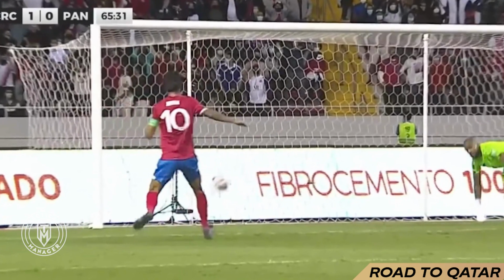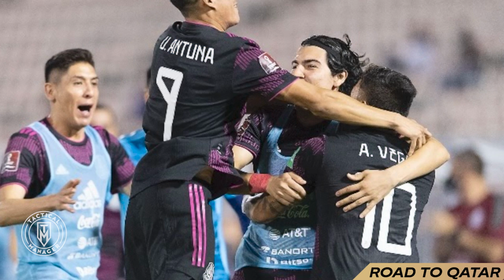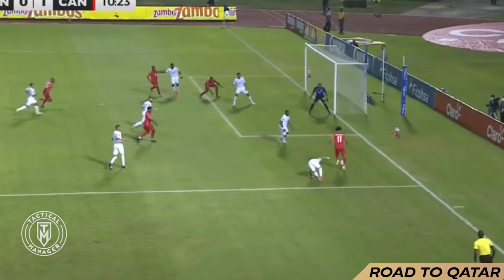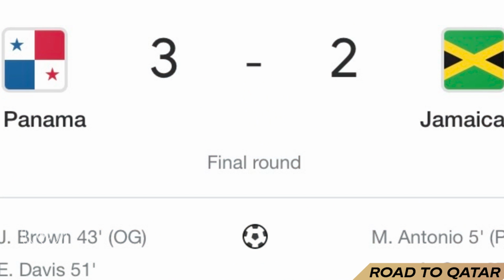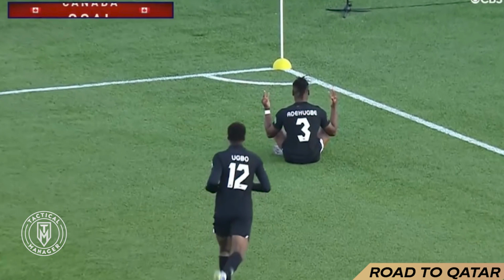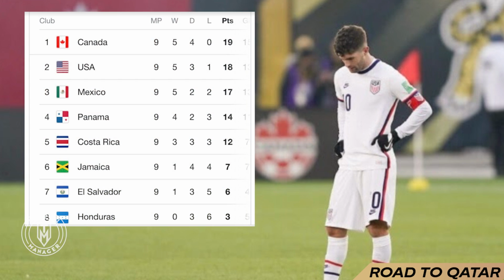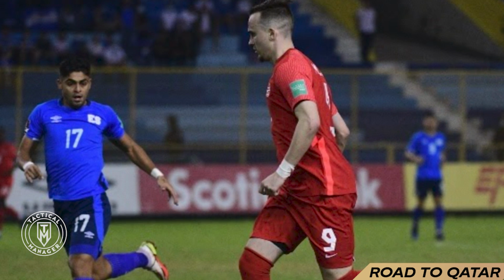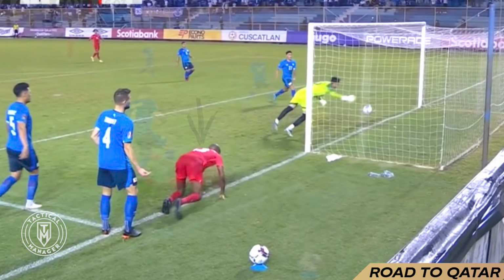The USMNT and Mexico in TROUBLE?!? | Canada TOPS CONCACAF | Costa Rica RISES | CONCACAF Recap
The CONCACAF World Cup Qualifiers had an exiting window, let's recap all matches here at TMTV

TIMESTAMPS:
0:00 START
01:27 Matchday 9 of CONCACAF World Cup Qualifying
01:26 Costa Rica 1-0 Panama
02:52 Mexico beats the Reggae Boyz to Bounce back!
04:49 USMNT grinds out a 1-0 win against El Salvador
06:50 Honduras 0-2 Canada
08:45 Matchday 10 of CONCACAF World Cup Qualifying
09:03 Panama 3-2 Jamaica
10:08 El Tri and Los Ticos draw 0-0 at Mexico
11:30 El Salvador gets a HISTORIC win over Honduras
12:39 Canada defeats the USMNT and gets closer to the World Cup!
14:28 Matchday 11 of CONCACAF World Cup Qualifying
14:36 The USMNT beats Honduras 3-0, in a cold night in Minnesota!
16:56 Reggae Boyz lose to Costa Rica at home and are ELIMINATED!
18:38 Mexico beats Panama 1-0 and breathes in CONCACAF Qualifying
20:16 Canada beats El Salvador away and closes their 9 point window!